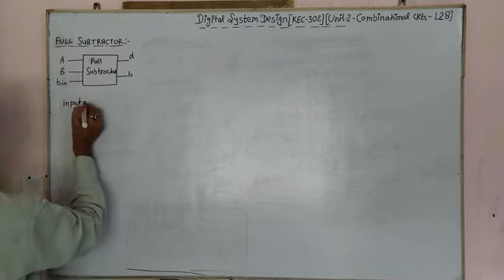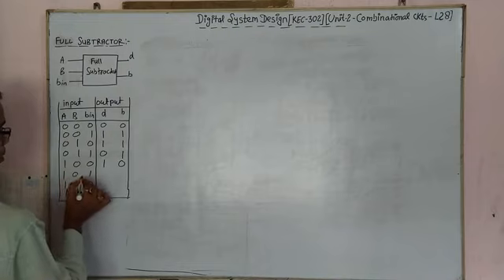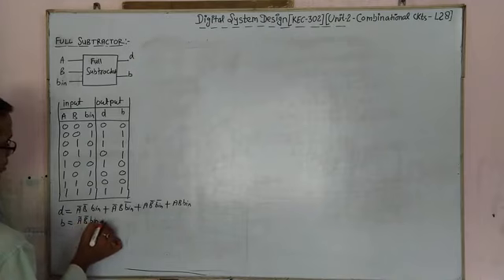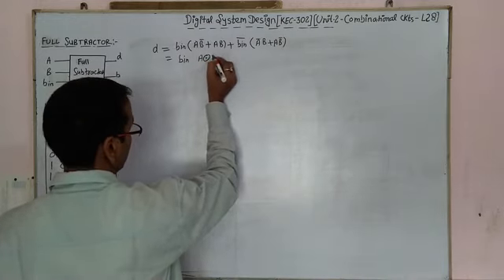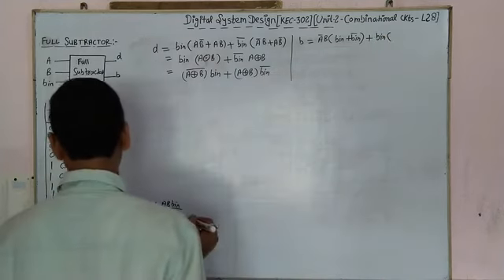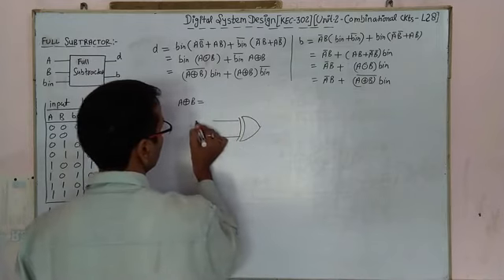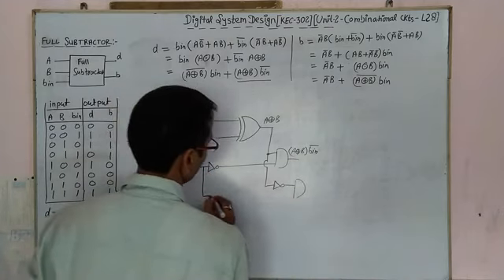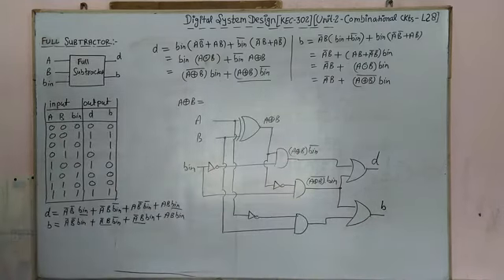DSD L28 Unit 2 Full Subtractor